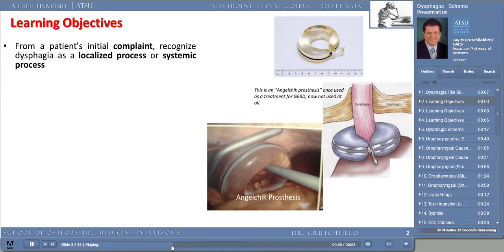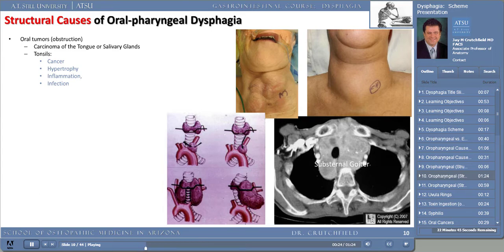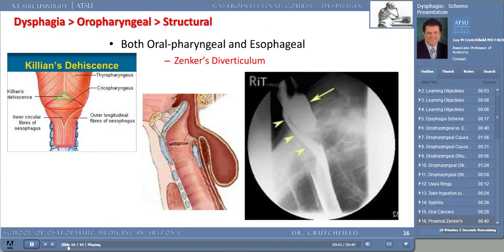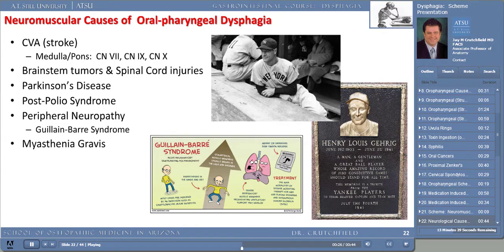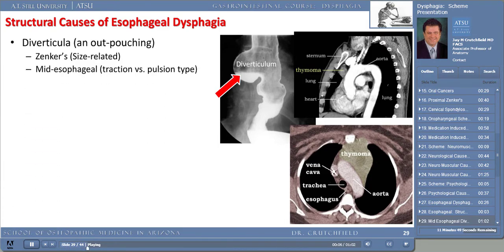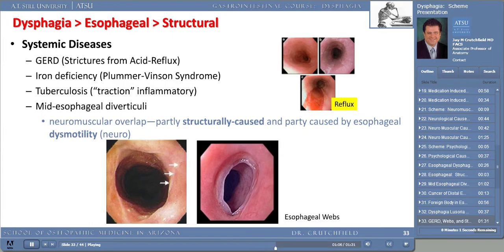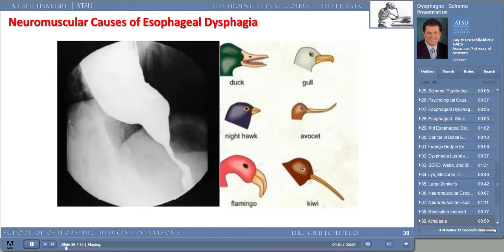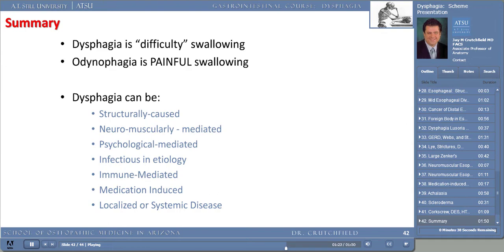Dysphagia Scheme Presentation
This video, intended for first and second-year medical students, is an introduction to the various etiologies of dysphagia and/or odynophagia.